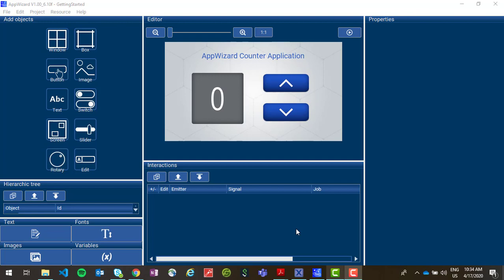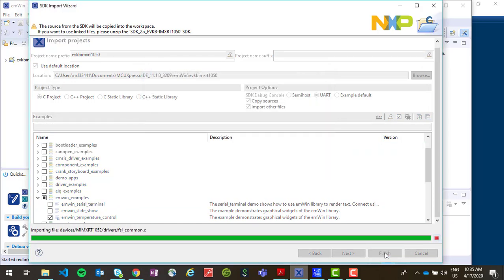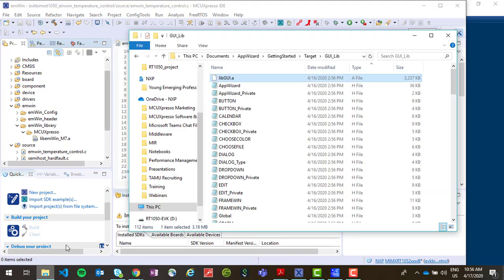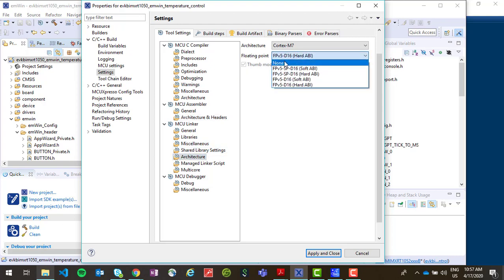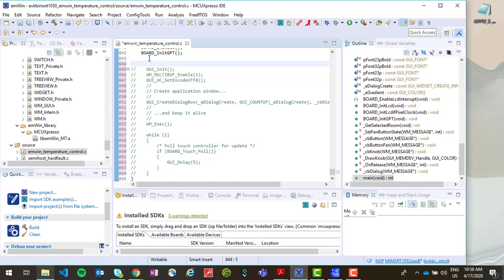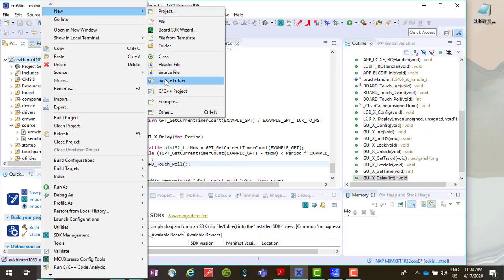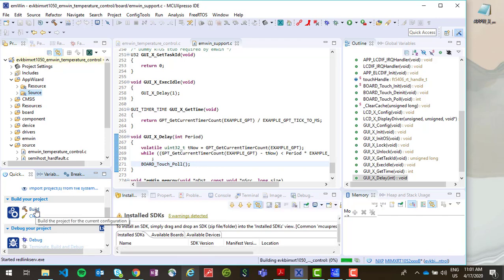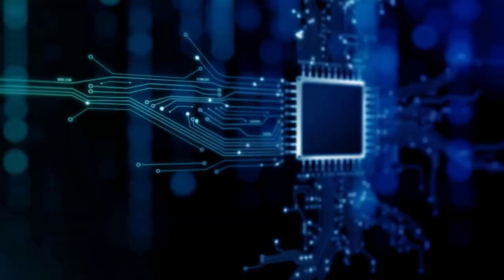MCU Tech Minutes | Using AppWizard with MCUXpresso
NXP has partnered with SEGGER Microcontroller to offer the high performance emWin embedded graphics libraries in binary form, and the AppWizard GUI development tool, for free commercial use with any Arm Cortex-M microcontrollers from NXP. In this video, learn how to add generated code from AppWizard to an MCUXpresso project.